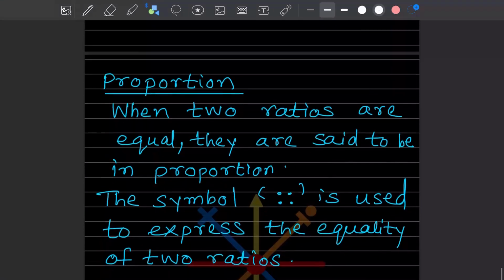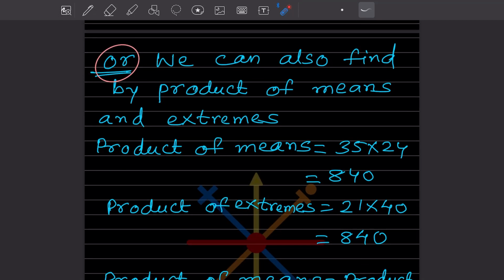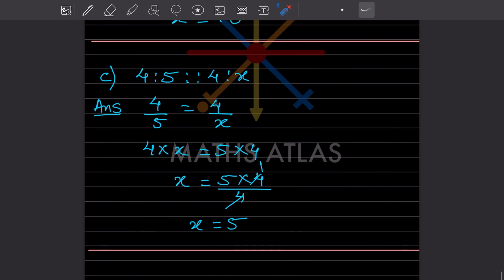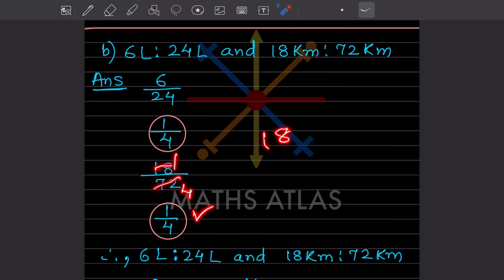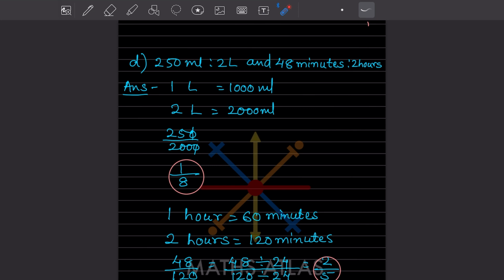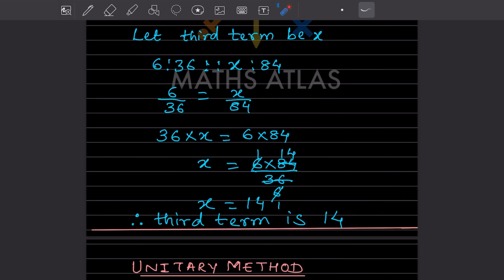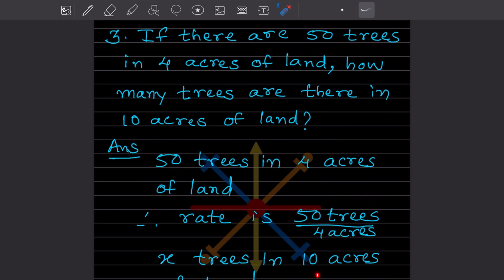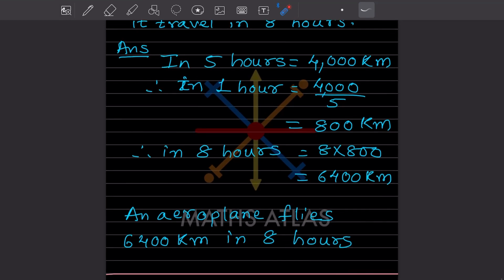Ratio and Proportion Part 3 |Chapter 9 | Exe 9.2 & 9.3 Q.1 to 6 | class 6|Maths ACE prime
Feeling a little lost in the world of ratios and proportions? Don't worry, I have got your back! In this video, I'll make these math concepts crystal clear with easy-to-follow explanations, real-life examples, and plenty of practice problems to solidify your understanding. By the end, you'll be confidently solving ratio and proportion problems like a pro
!Crack the Code of Ratios and Proportions (Catchy and attention-grabbing)
Mastering Ratios and Proportions: Your Key to Math Success (Emphasizes benefits)
Unlock the Secrets of Ratios and Proportions: A Step-by-Step Guide (Highlights clarity and guidance)

ratio basics
colon notation
equivalent ratios
 simplifying ratios
direct proportion
indirect proportion
proportion problems
cross multiplication
ducks and ducklings ratio
 toffee distribution ratio
marks comparison ratio
saree cost ratio
book affordability ratio
mean and extremes
ratio and proportion applications
 math practice problems
 challenge questions
exam preparation

2:39 - 1. Which of the following are in proportion? a. 21, 35, 24, 40
5:23 - b. 5, 7, 40, 64
6:02 - c. 90, 270, 17,51
6:32 - d. 75, 21, 18, 6
6:52 - 2. Find the value of x in each of the following proportions. a. 2 c 3 x
12:27 - 3. Determine whether the following ratios form a proportion or not. If they form a proportion, write the middle terms and the extreme terms. a. 0.5 kg: 0.45 kg and₹110: ₹99
12:54 - b. 6 L: 24 L and 18 km : 72 km
14:04 - c. 2 cm : 34 mm and 1200 g : 2 kg 40 g
17:14 - d. 250 mL : 2 L and 48 minutes: 2 hours
19:14 - 4. If the first, second and fourth terms of a proportion are 6, 36 and 84, respectively, then find the third term.
24.23 - Exe 9.3 1. The price of 10 balls is 50. Find the price of 15 such balls.
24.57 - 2. The price of 20 kg of wheat is 600. Find the price of 13 kg of wheat.
26:05 - 3. If there are 50 trees in 4 acres of land, how many trees are there in 10 acres of land?
28:15 - 4. There are 15 pencils in 3 boxes. Find the number of pencils in 10 such boxes.
28:50 - 5. A car consumes 8 L of petrol in covering a distance of 100 km. How many kilometres will it travel in 26 L of petrol?
30:25 - 6. An aeroplane flies 4,000 km in 5 hours. How far does it travel in 8 hours?